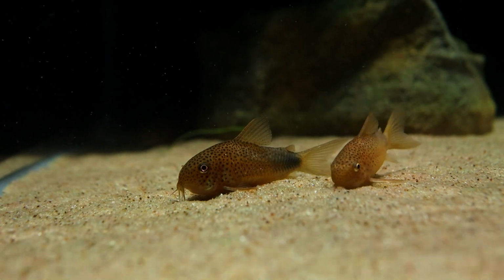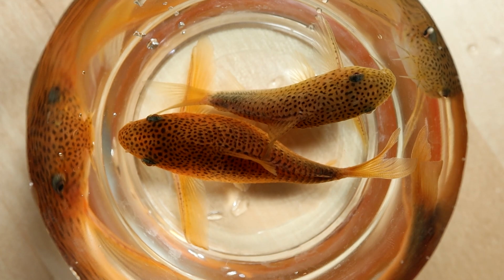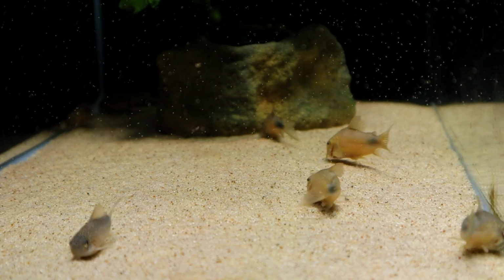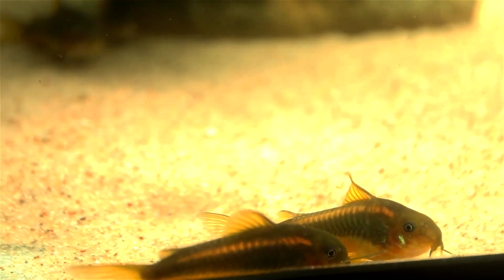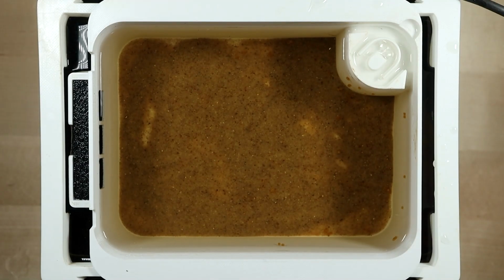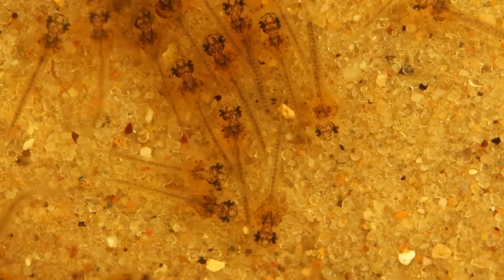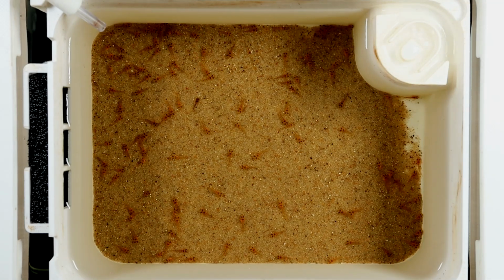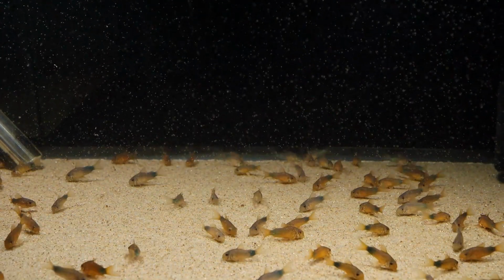How I Bred Corydoras Similis at Home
In this video I'll cover my approach to breeding and raising Corydoras Similis.  I'll explain the methods I used for triggering spawns, hatching eggs, and raising the fry.